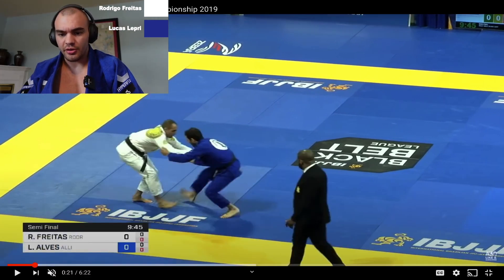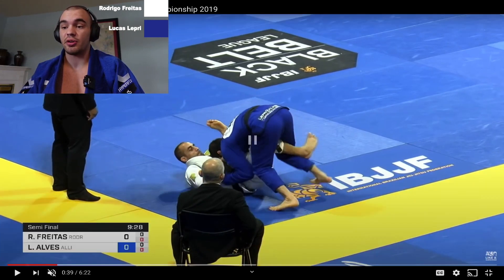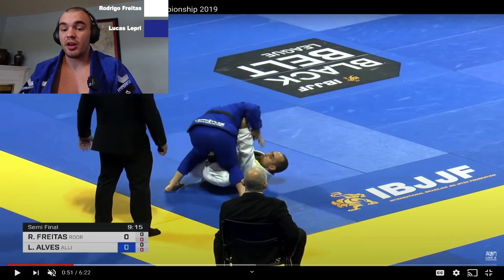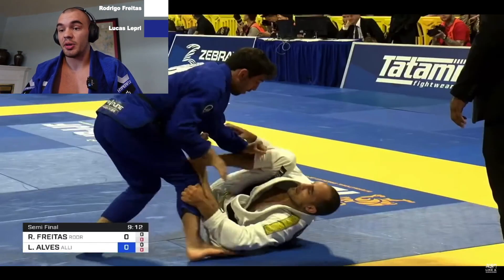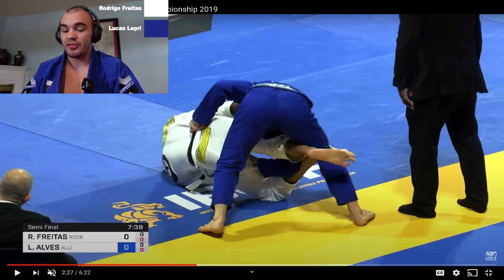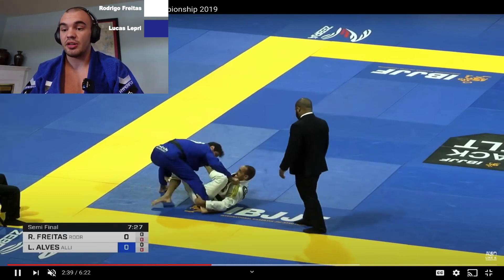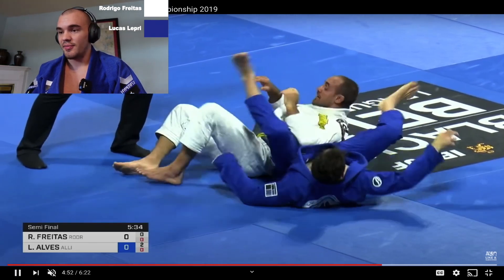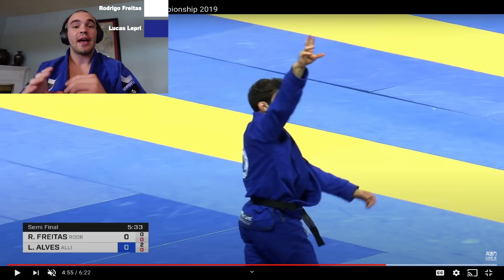Understand High-Level Jiu Jitsu - Lucas Lepri vs. Rodrigo Freitas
Are you a beginner in jiu jitsu?

To have the ability to understand what's going on in a high-level jiu jitsu match will level up your bjj fast.

Follow along as I walk you through some of the strategies and techniques of some of the best competitors in the world.

What will you learn in this match?

Fake ankle pick to guard pull 0:36
How play lasso guard 1:10
How to pass the lasso guard 1:25
How to force the side smash 2:40
How to defend the side smash 3:05
How to pass like a high level competitor 3:40
How to play de la riva 4:20
De la riva to reverse de la riva to side smash 4:30
What is a favorable side smash position? 5:35
How the side smash and knee cut combine together 6:10
what is the stack position 7:30
How to prevent the stack 7:40
How to play lasso guard 8:40
How to pass the lasso in new way 9:00
How to prevent the side smash 10:25
How to stabilize the side smash 11:40
How to defeat the de la riva 12:15
Creating a scramble from De la riva 13:00
How to retain guard 14:20
How to attack the turtle 15:00
Odd body lock configuration 15:55
Choke set up 17:00
Choke 18:40